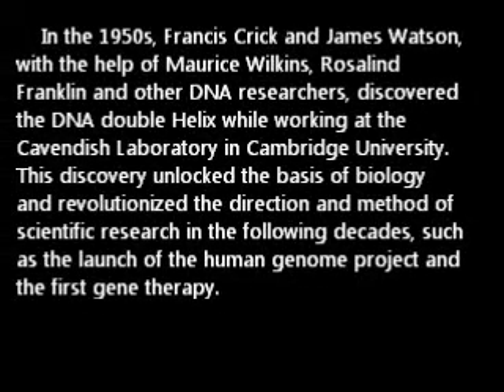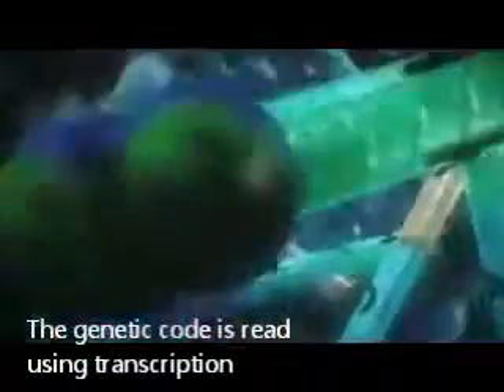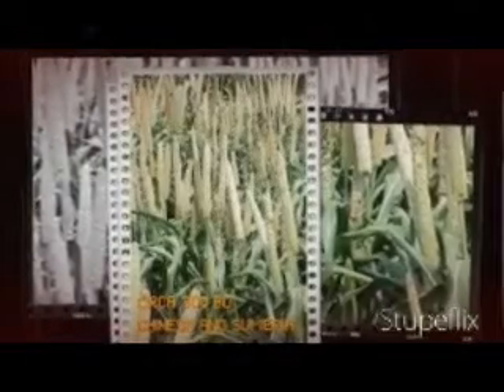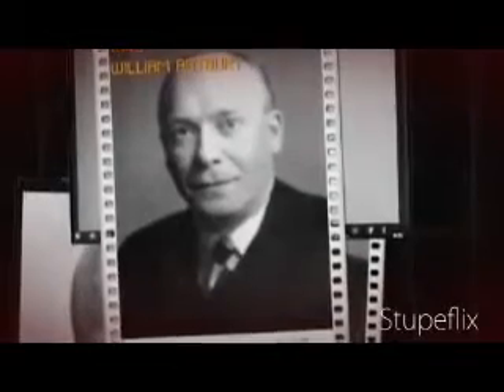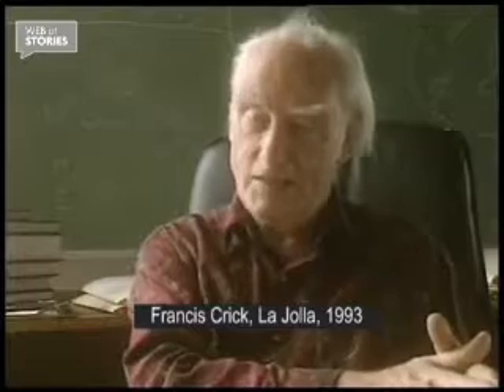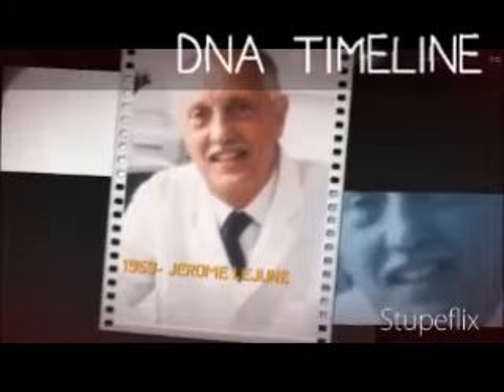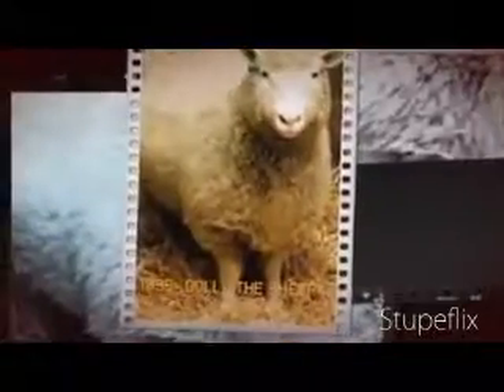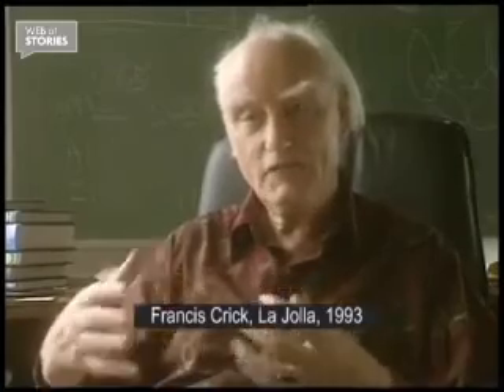The Discovery of DNA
history day 2012